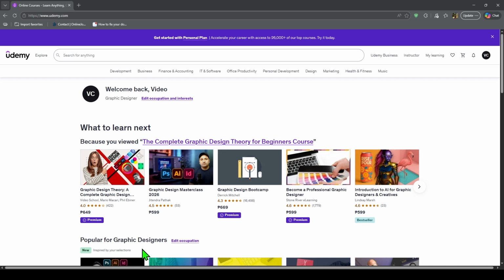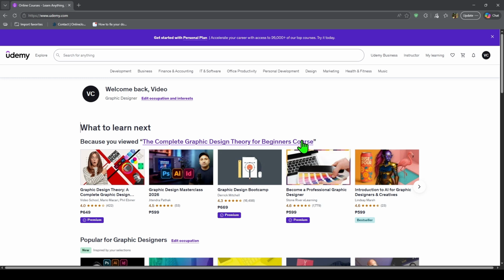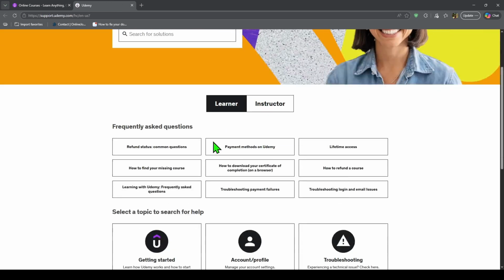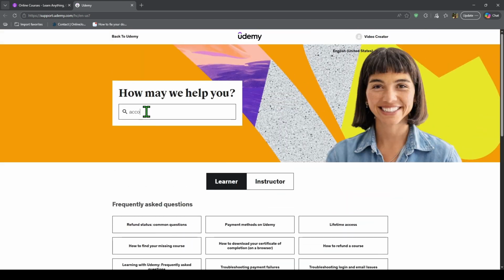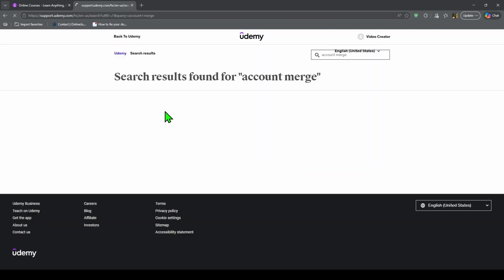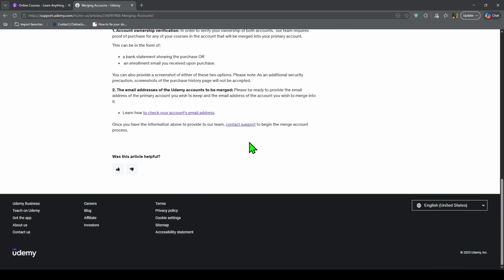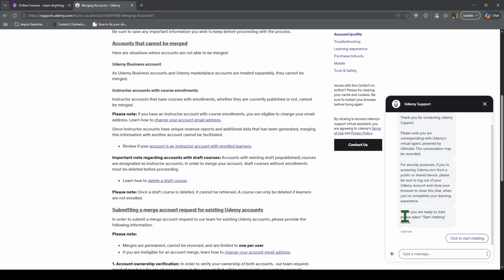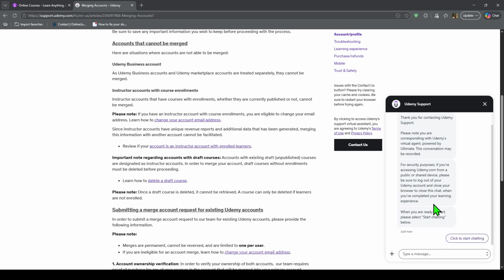How to Merge 2 Udemy Accounts [2026 Full Guide]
In this video, I will show you how to merge two Udemy accounts so you can manage all your courses, certificates, and learning history in one place. You’ll learn how to identify your primary account and the necessary steps to contact support for a successful account consolidation.

This Udemy account merge tutorial will cover:
✅ Identifying which courses and certificates are linked to each account
✅ Choosing the best primary account based on your usage and login method
✅ Collecting essential information like email addresses and purchase receipts
✅ Navigating to the Udemy Support Center to submit a merge request
✅ Following the verification process to confirm account ownership
✅ Verifying that all content has been successfully moved to your main account

By the end of this video, you will know how to consolidate duplicate Udemy accounts and streamline your learning dashboard.

If you’re searching for how to merge Udemy accounts, combine two Udemy accounts, Udemy transfer courses to another email, or managing duplicate Udemy accounts, this video is for you.

💡 Tip: When contacting support, have your transaction IDs from your email receipts ready; providing these immediately can significantly speed up the verification and merging process.